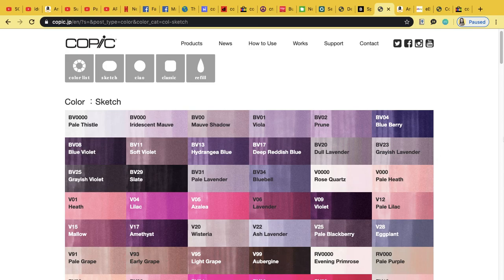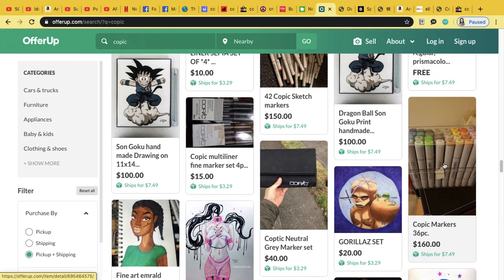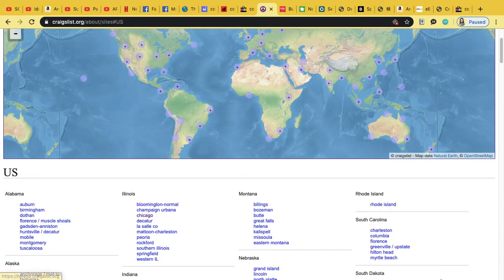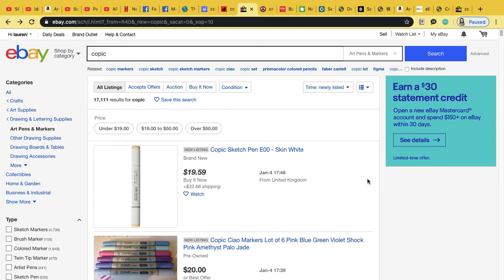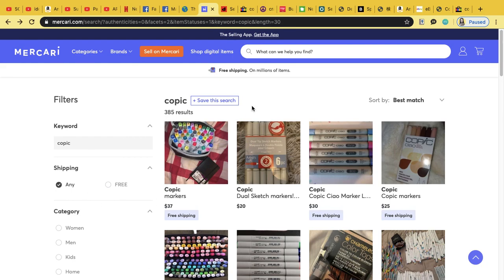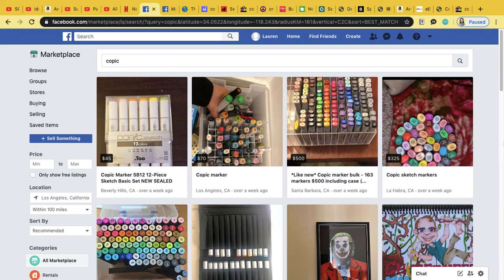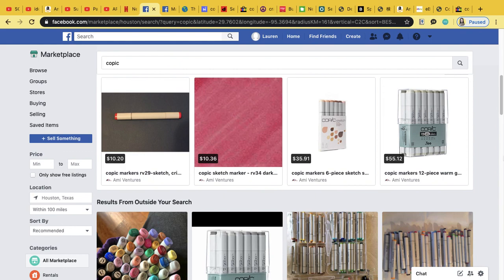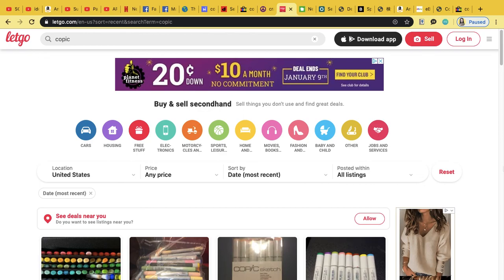how i got copic sketch markers for $2 a marker (how to get copic markers for cheap!)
hey guys! some things i forgot to say: markers you get from these websites will almost always be used, keep that in mind. also you NEED to be patient. i found these deals over the span of over 2 weeks (which isn't even that long) so just be prepared that there's not just gonna be an abundance of amazing deals ready for you. also sorry for my awful video quality, i'm on vacation and i just wanted to record this so i decided to just use my mac's microphone lol. also sorry for not posting on here for forever,,, idk if i'm coming back or anything, i just wanted to post this somewhere to help some people out!